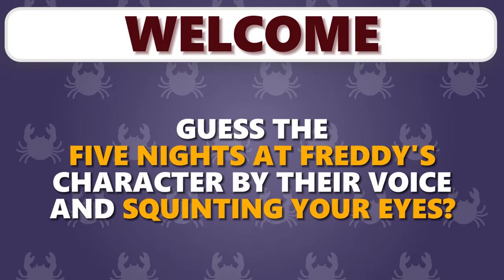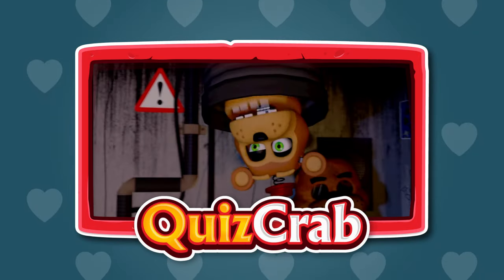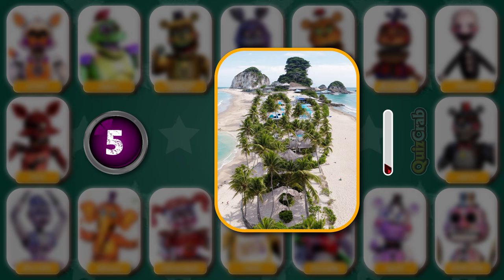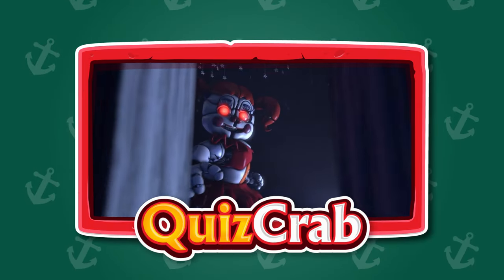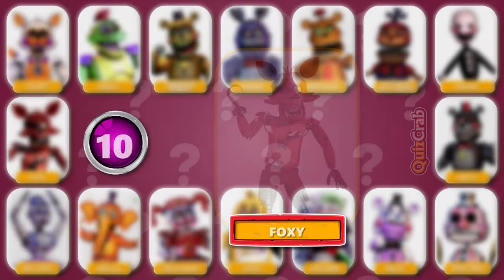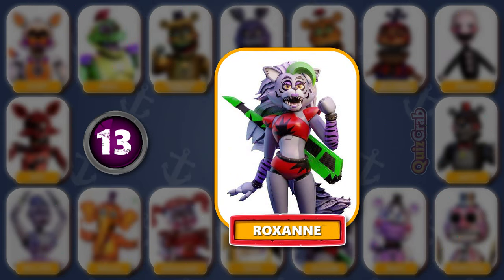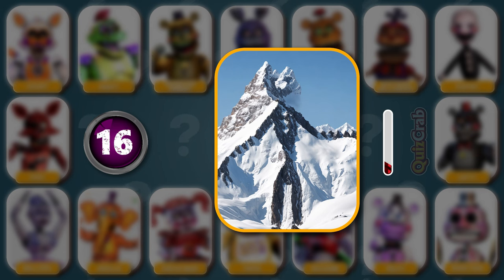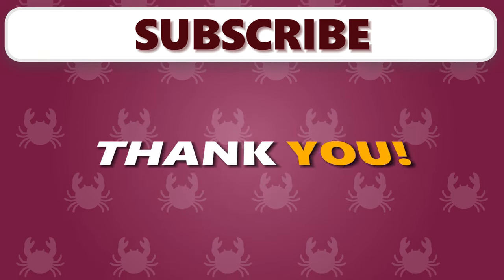Guess the character by squinting your eyes and voice line quiz | Fnaf Quiz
Are you ready to guess the five nights at freddy's character by squint your eyes and voice line quiz on this FNAF quiz?

Welcome to our YouTube quiz video guess The FNAF Character by voice line and Squint Eyes - Fnaf Quiz." We've got a fun and spooky challenge for you! Dive into the quiz world of Fnaf movie with our 'Guess The FNAF character by squint your eyes challenge!

But wait, there’s a twist! We’ve also thrown in some squint your eyes illusion.  Decode the illusion to reveal the character behind the voice line or dont squint your eyes and guess the fnaf character.

Test your knowledge and guess the FNAF characters in this horror-themed quiz. From animatronics to voice line quiz, challenge yourself to identify the would you rather. Are you a true FNAF expert? Find out in this thrilling five nights at freddy's quiz by QuizCrab!